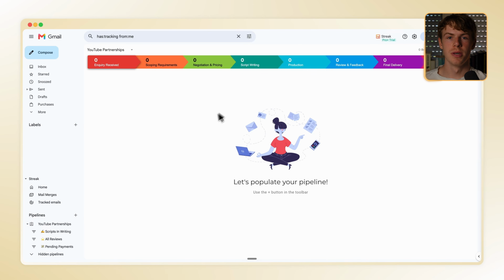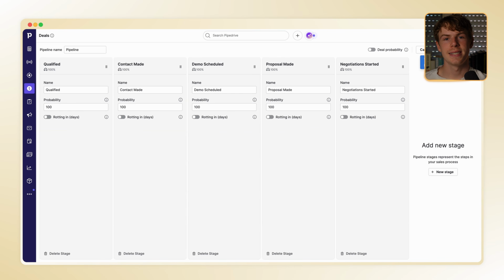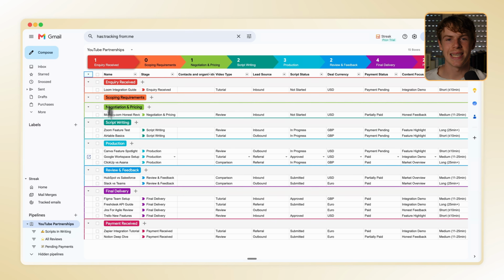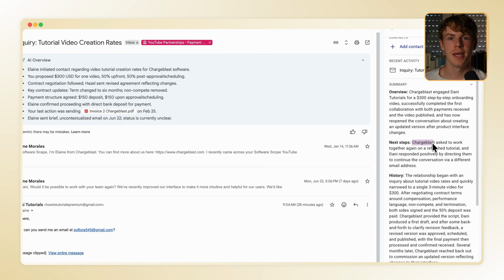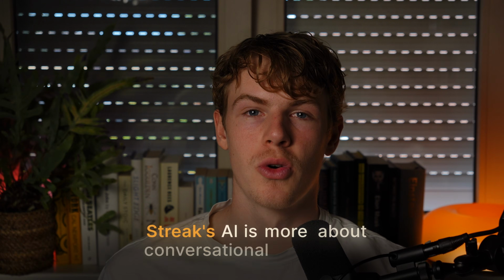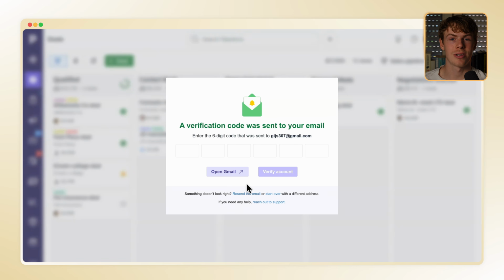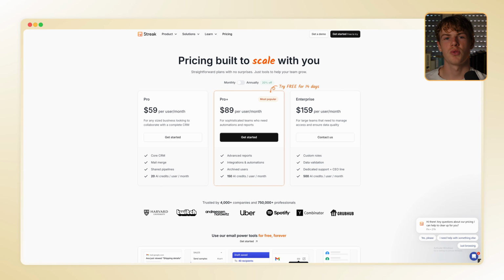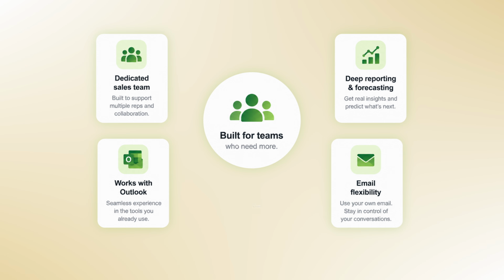Streak CRM vs Pipedrive (2026) | Which CRM Is Better?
In this Streak vs Pipedrive comparison, I'll show you exactly how each CRM works so you can figure out which one is actually right for you, not just which one has the better feature page.

I'll walk through the core difference that shapes basically everything else: Streak lives inside Gmail, while Pipedrive is a standalone platform you log into separately. From there, I'll cover where each one pulls ahead, including Streak's zero context-switching and fast setup versus Pipedrive's deeper reporting, forecasting, and sales tooling.

I'll also break down how their AI and automation features compare, where each one falls short, and go through the real pricing on both, including the add-ons that can push your actual monthly cost past the sticker price.

By the end, you'll know exactly which CRM fits your workflow, whether that's an inbox-driven setup or a dedicated standalone sales machine.

⏱️ Timestamps:
0:00 Intro
0:47 The one difference that explains everything
1:23 How each one works
2:41 Where Streak pulls ahead
3:37 Where Pipedrive pulls ahead
4:28 AI & automations compared
6:28 Limitations of each
7:04 Pricing breakdown
8:45 Watch the add-ons
9:17 Who should pick which
10:10 Final thoughts